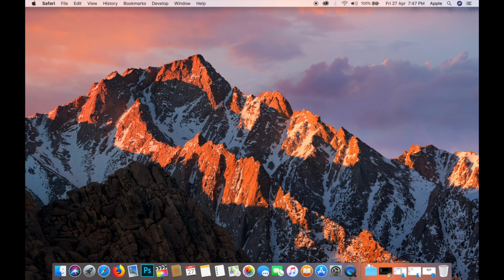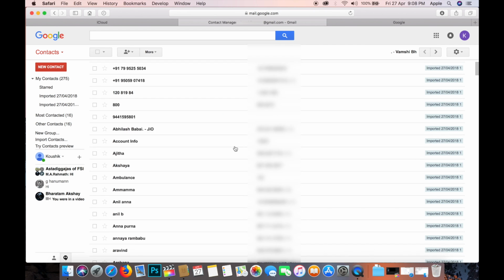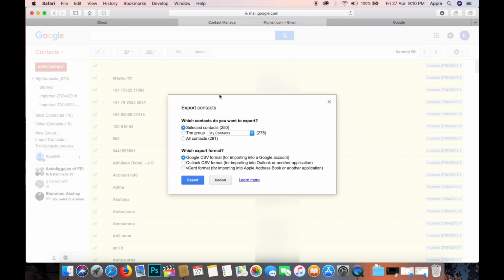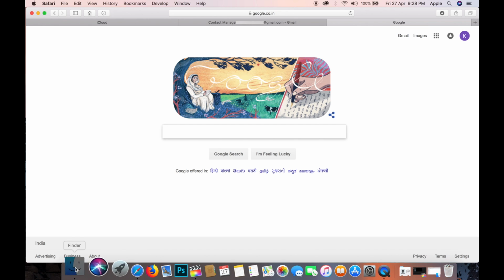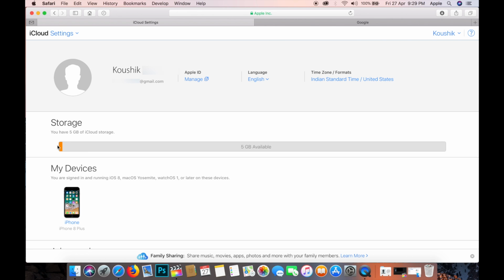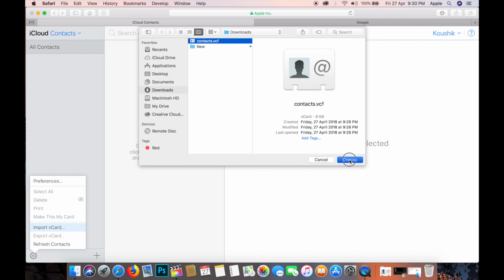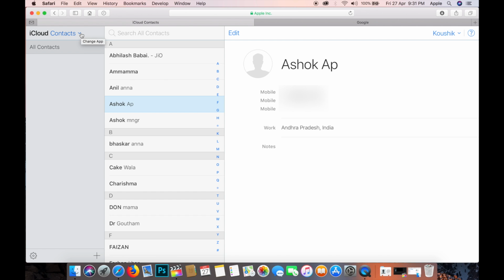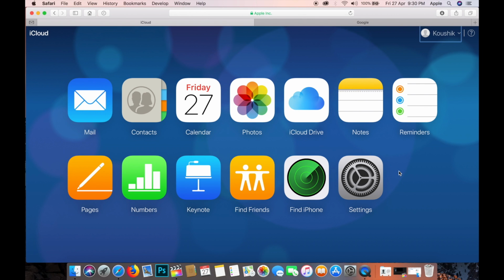How to Export contacts from gmail to iCloud easy and fast method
New iPhone user... Move or transfer Contacts From Android To iPhone... Easy And Fast way using with iCloud...
New iPhone user will fallow step-by-step instructions on how to transfer contacts from Android to iPhone.